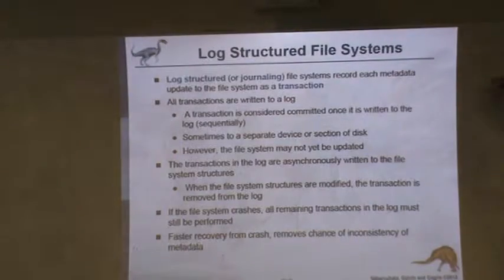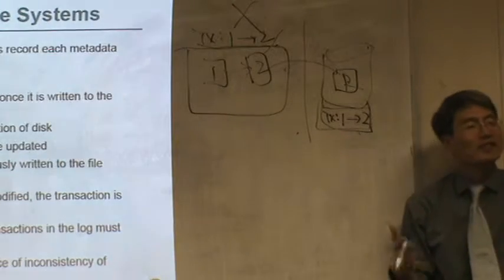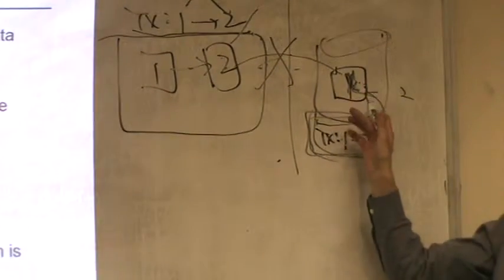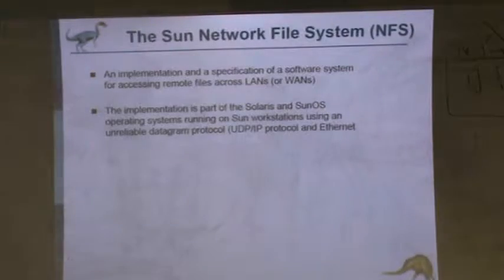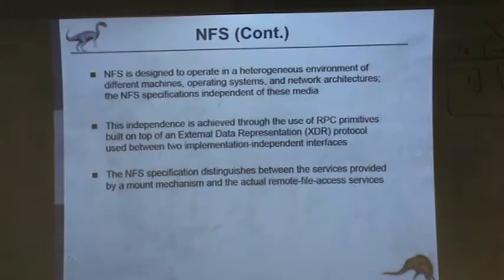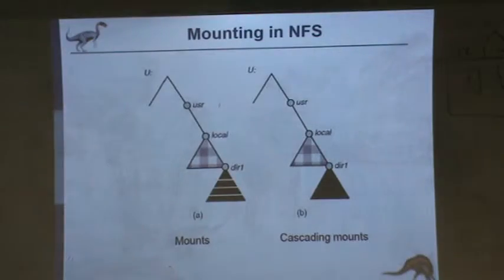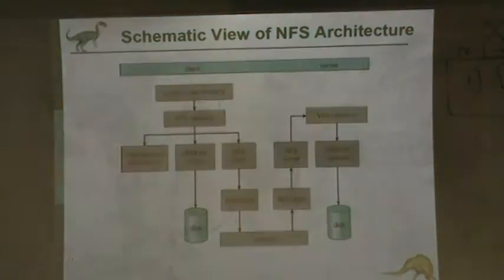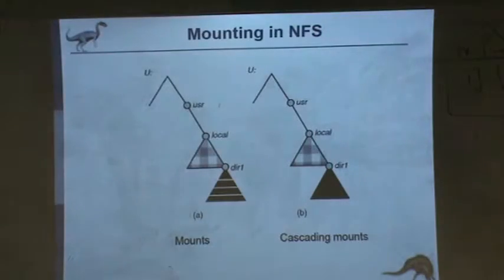CPSC503 CH12 (21B 04 23 2015)